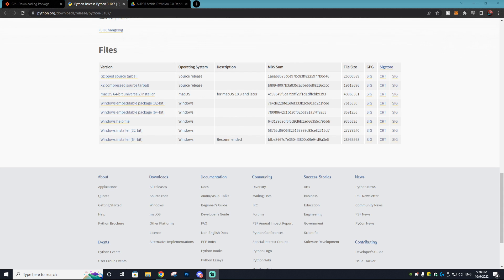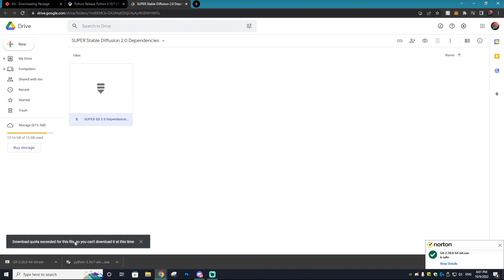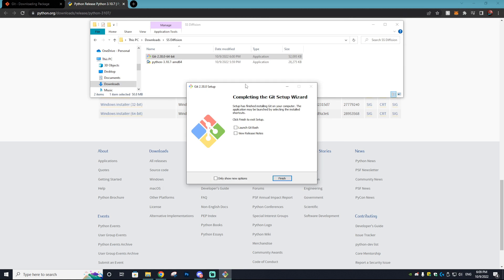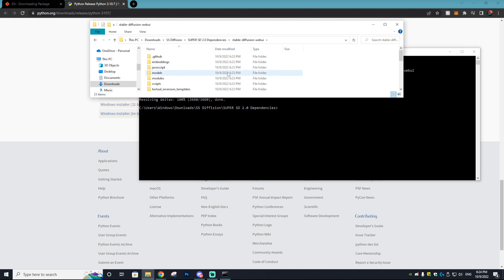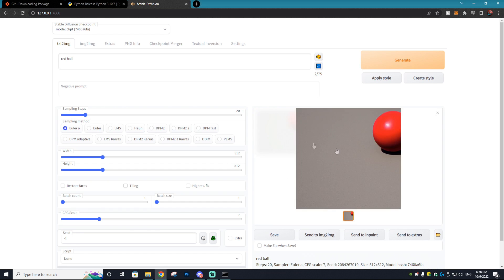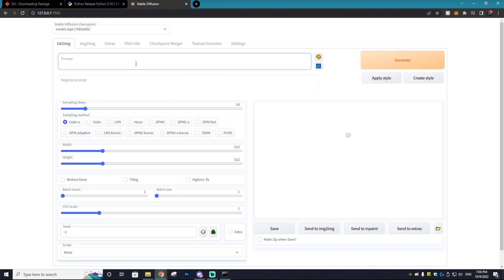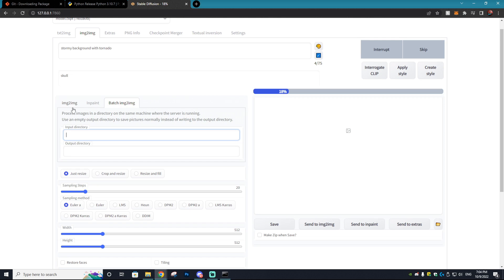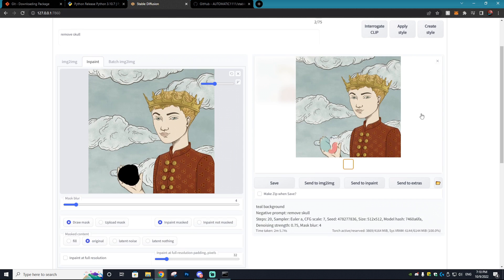How to Install & Use Super Stable Diffusion 2.0 for FREE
In todays AI art tutorial I'll be showing you guys how to create art using Stable Diffusion. I'll show you how to install the program so you can use it in your browser for free!

0:00 Intro
0:50 Download Python, Git & Super Stable Diffusion 2.0
3:11 Install Programs
4:48 Open CMD
6:20 Download Dependencies
7:03 Open Browser
7:40 How to Fix Black Output Glitch
8:39 How to Open The Program
9:27 How to Use Super Stable Diffusion 2.0
13:33 Outro